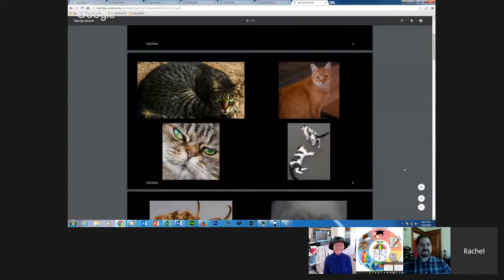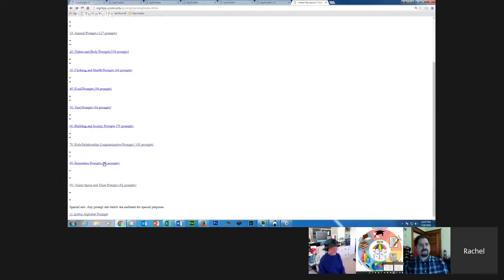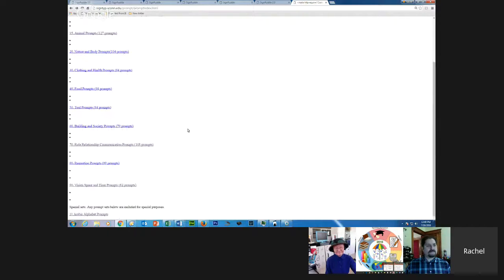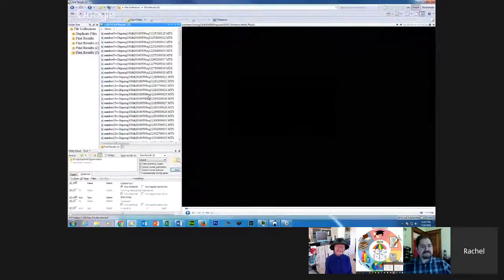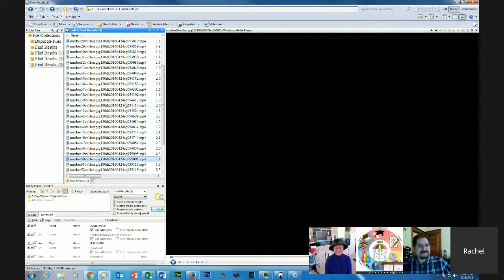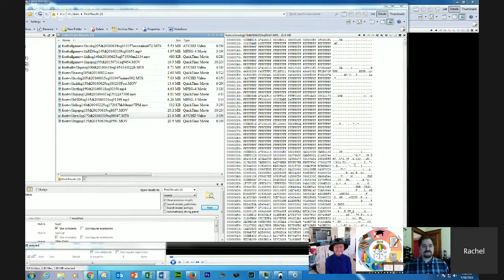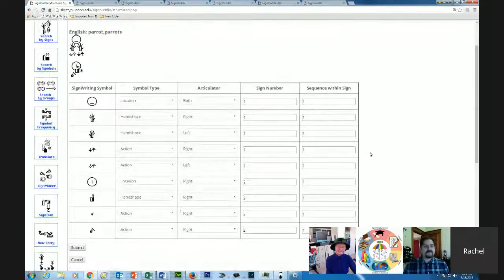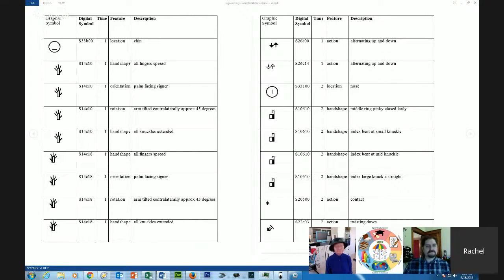SignTyp: A Cross-linguistic Database for Sign Languages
“SignTyp: a cross linguistic database and dictionaries for sign languages” by Professor Harry van der Hulst,  Department of Linguistics, University of Connecticut; and Dr. Rachel Channon, Sign Language Investigations, Greenbelt, Maryland

SignTyp is a research tool – a database of phonological and phonetic information. It is also a set of online sign language dictionaries, and the prompts used to create the dictionaries.